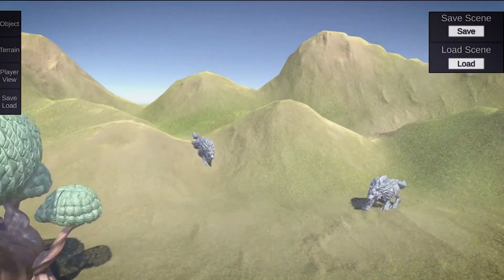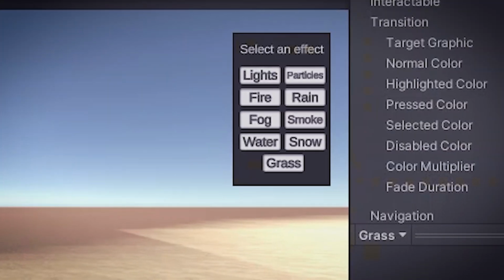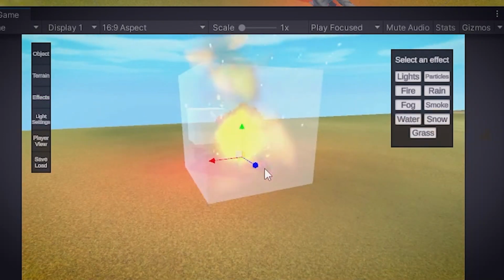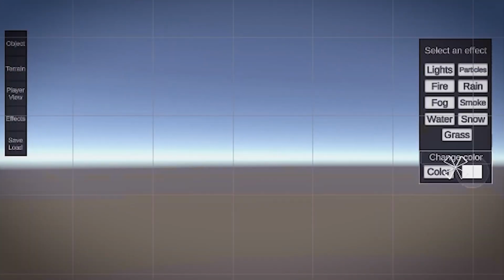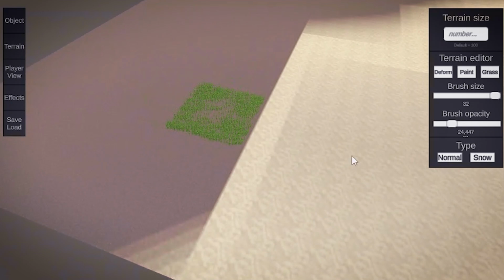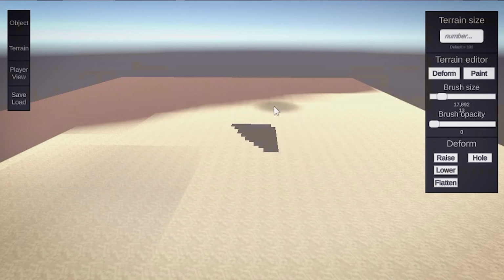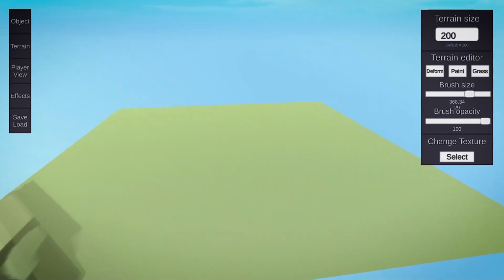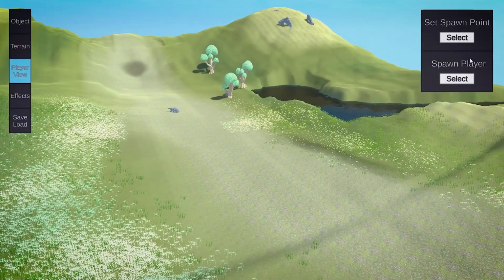Using VFX To Bring My Game To LIFE! | Indie Devlog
[1st Person D&D VTT #7]
In this indie game devlog I go over adding a library of game VFX into Online multiplayer Unity game idea: a First Person Virtual tabletop to play games like D&D or Pathfinder using a 1st person perspective.

Now that the map creator of my TTRPG VTT has terrain sculpting and 3D model importing, I wanted to add VFX into it! To further bring the maps to life!

Timestamps:

00:00 - Introduction
01:12 - The VFX collection
03:03 - Light effect
03:40 - Grass effect
04:56 - New Map Creation